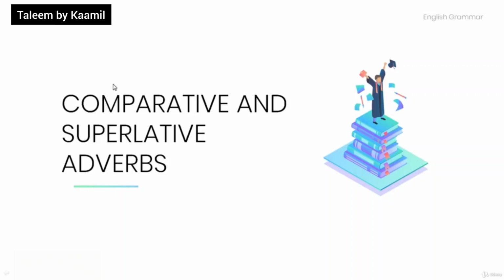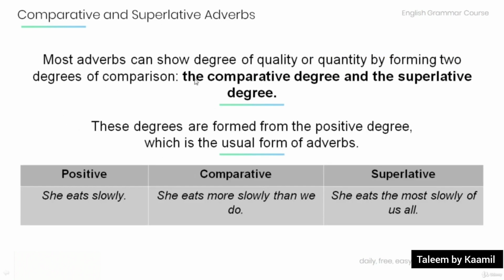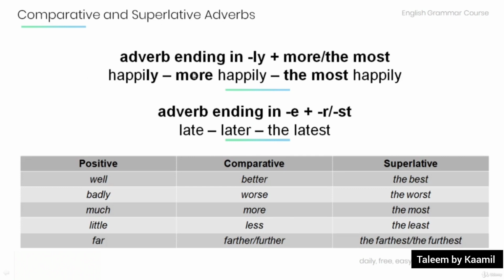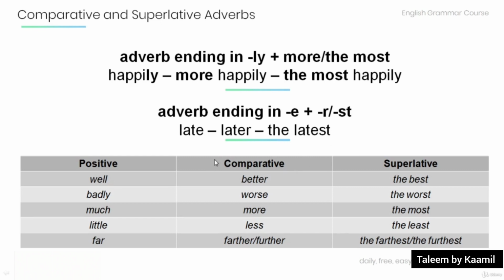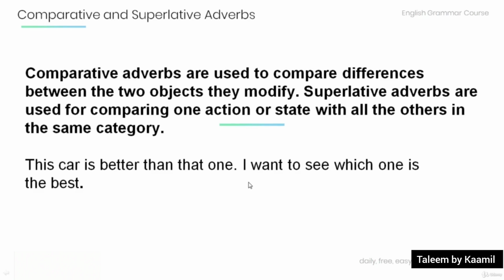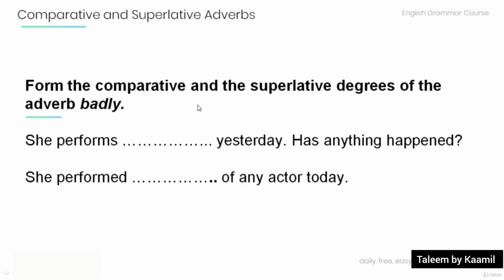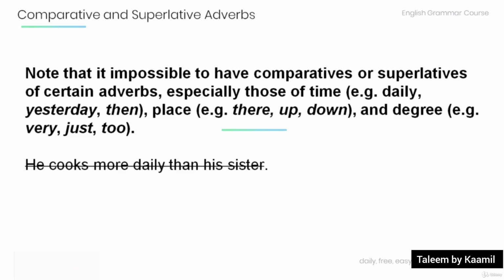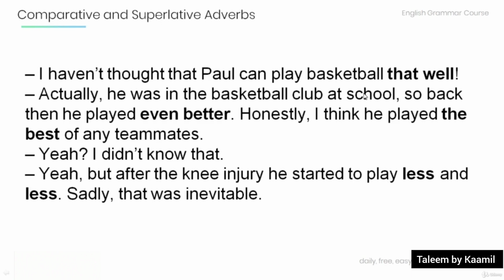Comparative and Superlative Adverbs | Lecture 54 | TOEIC | IELTS | Intermediate English Grammar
Comparative adverbs are used to compare two things and superlative adverbs are used for comparing three or more things. Can you repeat it more slowly, please?

Nouns - material/compound

Nouns - collective

Nouns - concrete

Nouns - abstract

Possessive nouns

Possessive pronouns

Quantifiers - much

Quantifiers - some

Distributives - both

Present participle

Past continuous

Present continuous

Future continuous

Limiting adjectives

Pronominal adjectives

Adverbs - comparative/superlative

Prepositions - manner

Prepositions - cause

Prepositions - phrases

Subordinating conjunctions

Correlative conjunctions